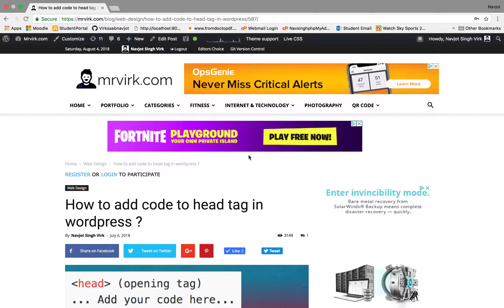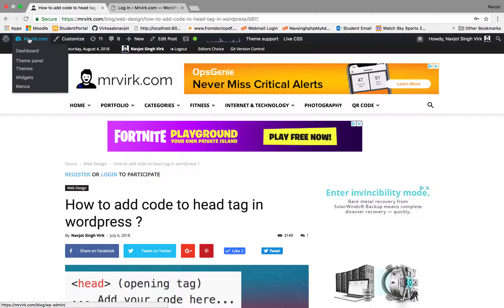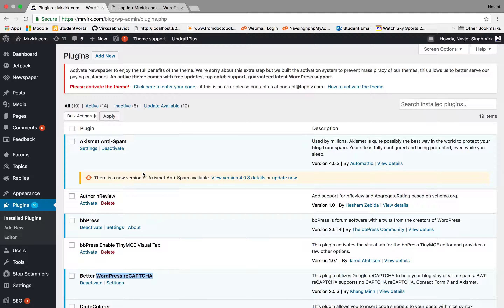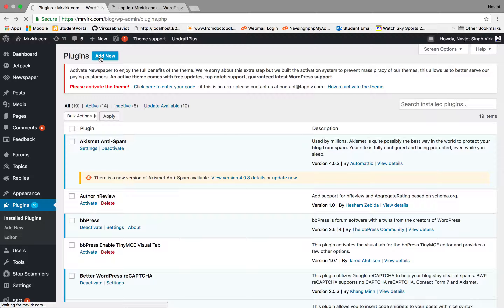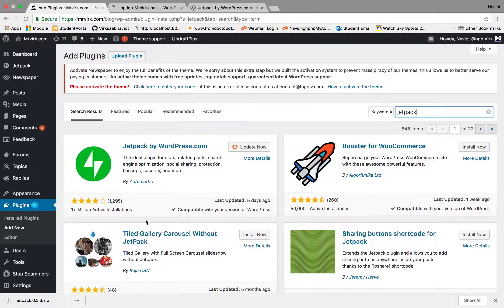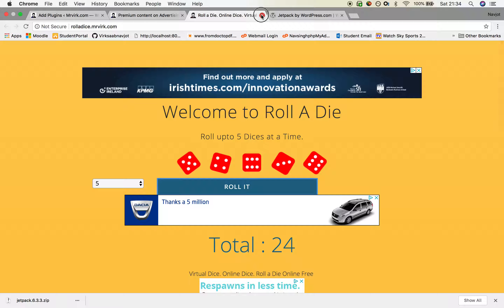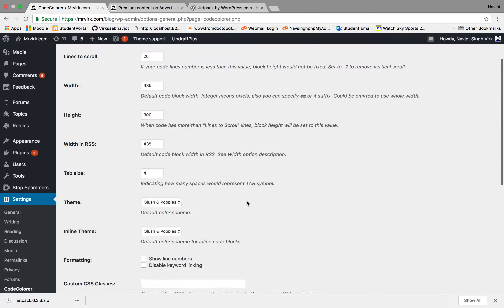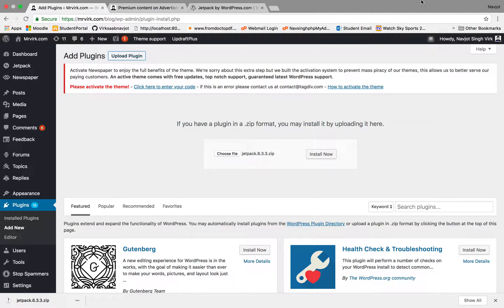How to Install a Plugin in Wordpress ? Step by Step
How to Install a Plugin in Wordpress ? Step by Step Guide

This short tutorial/article will teach you How to install plugins in wordpress with example –

Where we will together – try both ways of installing/adding a new wordpress plugin, changing its settings and making it work for your website.

Lets start–

Step 1: Login to Your WordPress Website

Step 2: On the top left corner – Press – Dashboard (by hovering over your website name).

Step 3: On the Left Sidebar – Look for – Plugins (Click/Hover over the button)

Wordpress Plugins - Installed plugins, Add New, Editor
WordPress Plugins –
Installed plugins, Add New, Editor
Step 4: Now click – Add New (to add a new plugin) or Installed Plugins (to check the existing plugins)

Step 5: Search for a plugin name in the Search bar or upload a zipped file

Step 6: Once installed – Activate the Plugin (change settings accordingly)

Done, the process of adding a new plugin is very easy in wordpress. Plugins bring new features to your website and help make your website better.